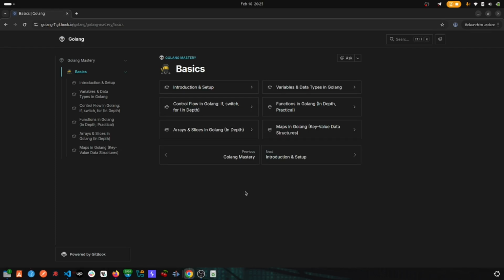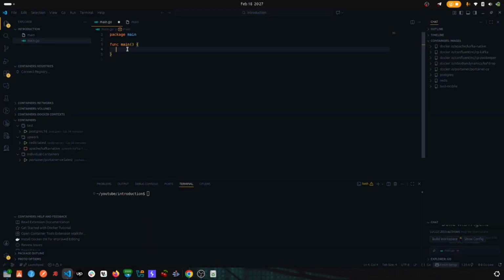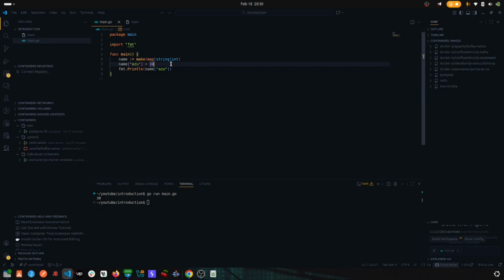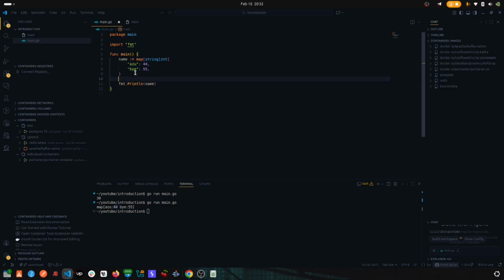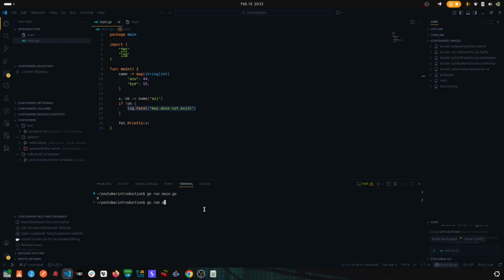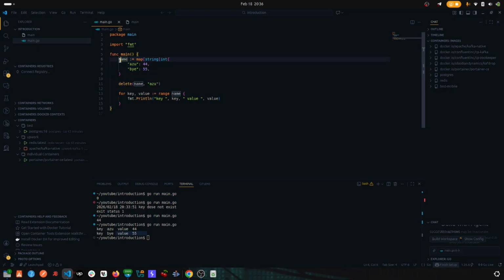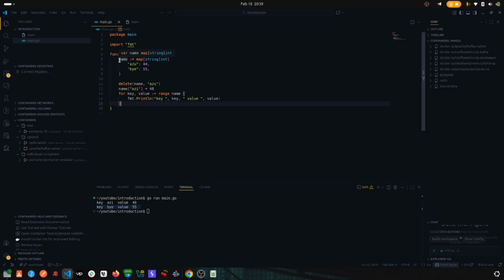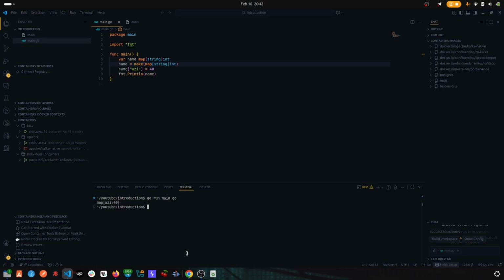Golang Maps Explained - Key Value Data Structure for Beginners